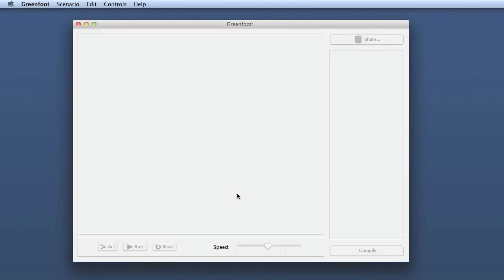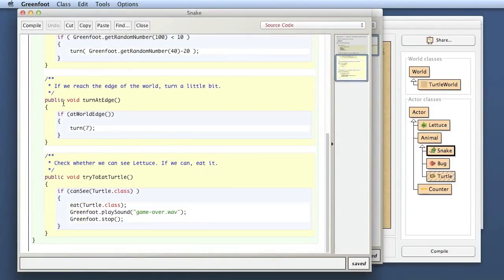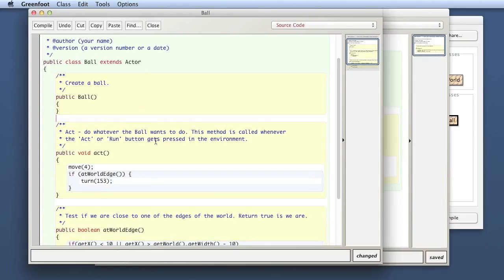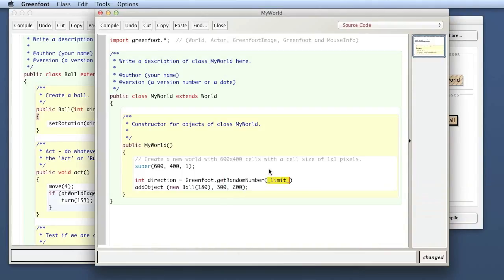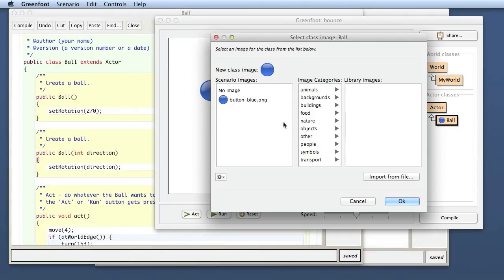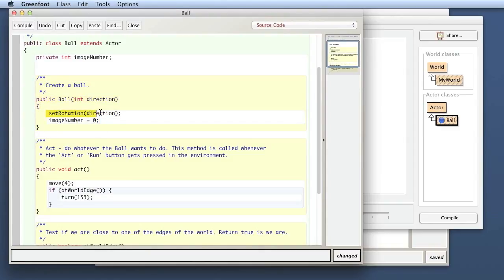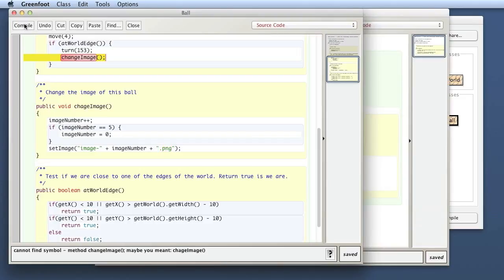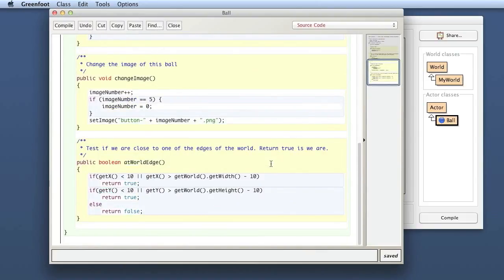JOC 17 Bouncy coloured balls